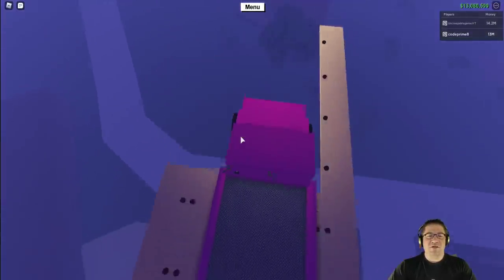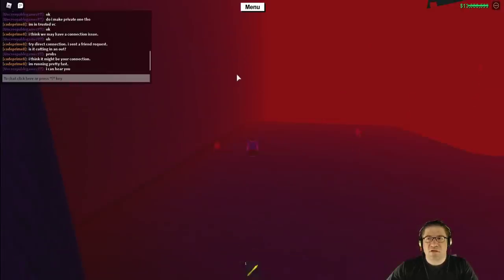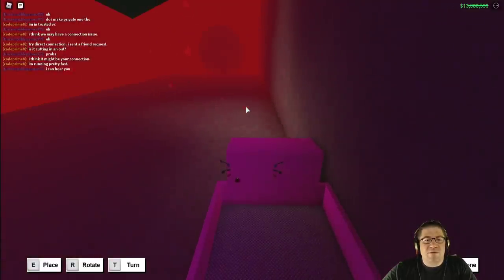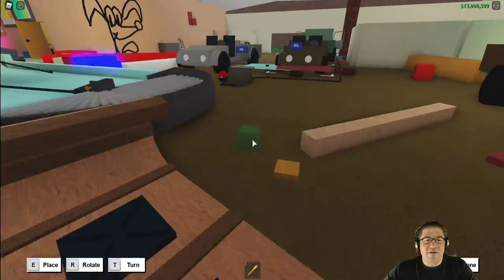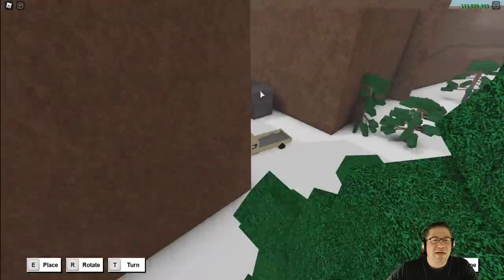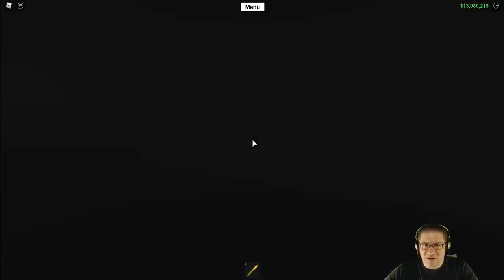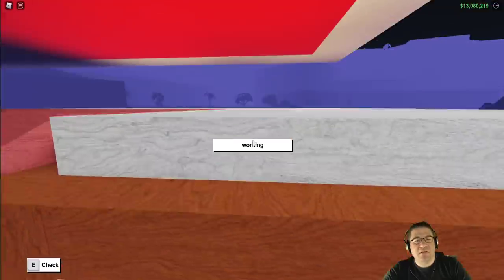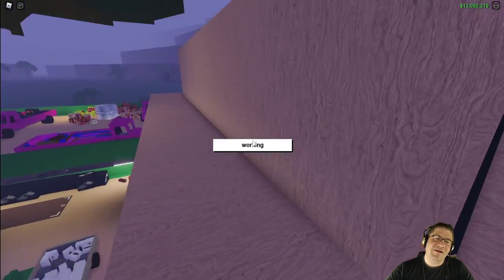Roblox - Lumber Tycoon 2 - with UncreepableGamezYT - Driving To Green Box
In this episode of Roblox, Lumber Tycoon 2, I am joined by UncreepableGamezYT (Uncreep), and we got to a couple of different places to get "glitch" things. :) Green Box, The Power, the Bridge, and more! Love you all!!!